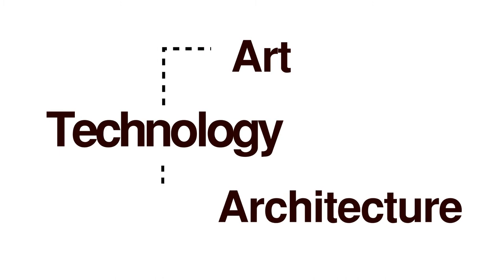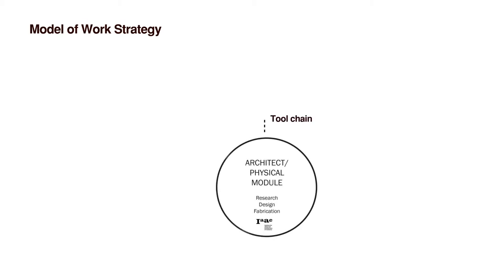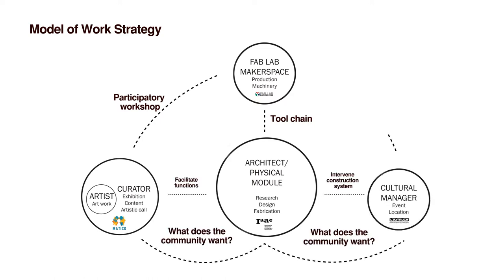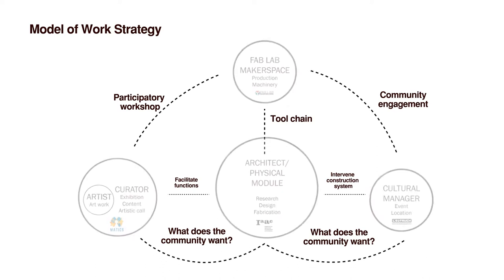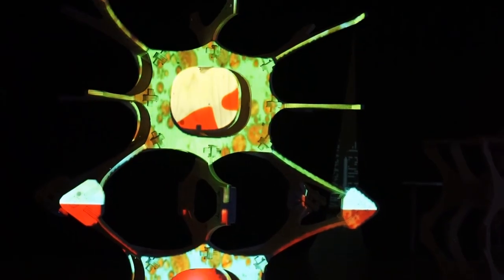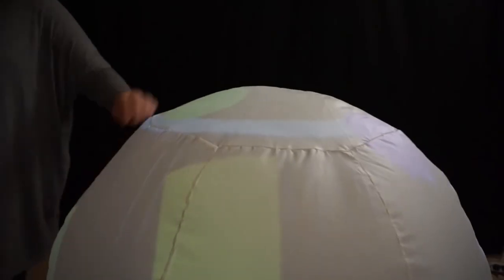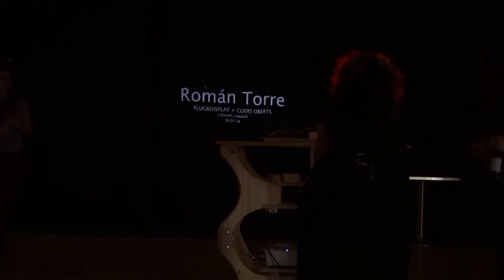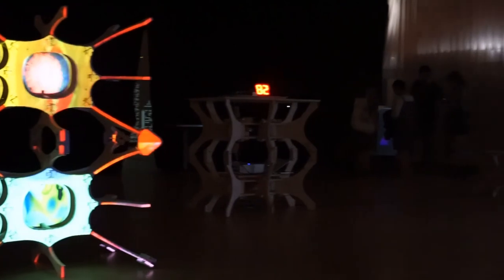Short Documentary PLUG&DISPLAY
PLUG&DISPLAY

A replicable and transportable structure for new media artists.
Estructura replicable y transportable para artistas de los nuevos medios.
Interactive-Replicable-Transportable

PLUG & DISPLAY is an assemblable and disassemble modular structure that has been designed to facilitate the exhibition of new media artists, in any context. It has been designed to provide
a flexible space that could be able to adapt to their activities during an exhibition. Master's thesis project at the IAAC by Cristina Pardo Pajuelo, under the supervision of Vicente Guallart.

This research will apply a method based on a model of work that link architecture, art and technology, by using local resources and promoting the participation of artists and Fab Lab community. PLUG & DISPLAY will supply a new atmosphere for art exhibitions, will boost the interaction between artists, their audience and their environment. A series of sessions with artists, curator, cultural managers and the architect, has engaged all the participants in the
design process of the modules and adapt their exhibitions to the proposal structure; easy to fabricate, install and transport.

PLUG & DISPLAY is a project developed as a system to be reproduce by cultural centers, artists, and manufacturing spaces to simplify process in the exhibition of new media art.

Interactivo-replicable-transportable

PLUG&DISPLAY es una estructura modular ensamblable y desmontable que ha sido diseñada para facilitar la exhibición de artistas de new media art, en cualquier contexto. Ha sido diseñada para crear un espacio flexible que pueda adaptarse a las necesidades de sus piezas durante un evento o exposición. Proyecto de tesis de maestría en el IAAC a cargo de Cristina
Pardo Pajuelo, bajo la supervisión de Vicente Guallart.

La investigación y desarrollo del proyecto está basado en un modelo de trabajo que combina arquitectura, arte y tecnología, utilizando recursos locales, y promoviendo la participación tanto de artistas como de la comunidad Fab Lab. PLUG&DISPLAY se propone como una atmósfera que busca propiciar dinámicas de interacción entre artistas, el entorno expositivo y su público. Una serie de sesiones con artistas, la comisaria, gestores culturales y la arquitecta, ha permitido involucrar a todos los participantes en el proceso de diseño de los módulos que forman parte de esta estructura replicable; fácil de fabricar, instalar y transportar.

PLUG&DISPLAY es un proyecto diseñado para que otros centros culturales, artistas, y espacios de fabricación puedan reproducir el sistema y crear dinámicas de relación arte-arquitectura-tecnología.